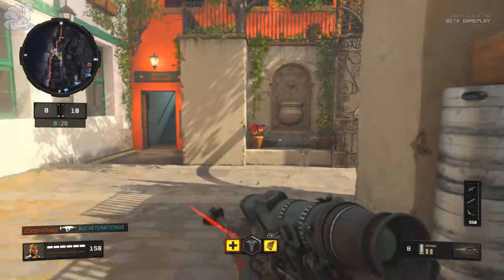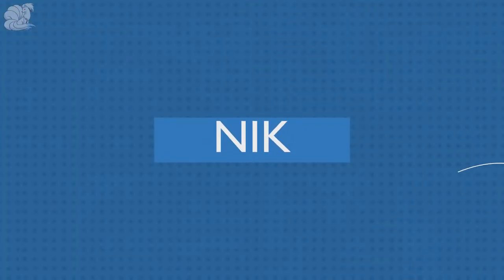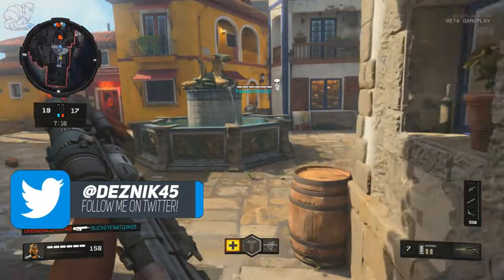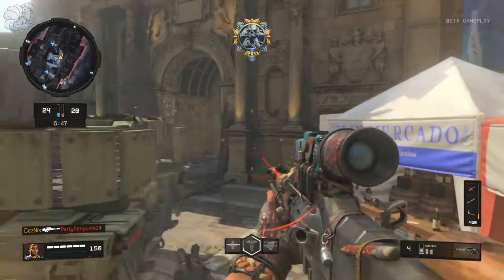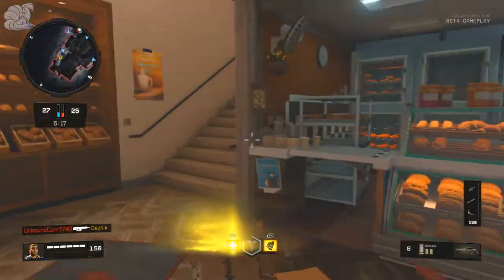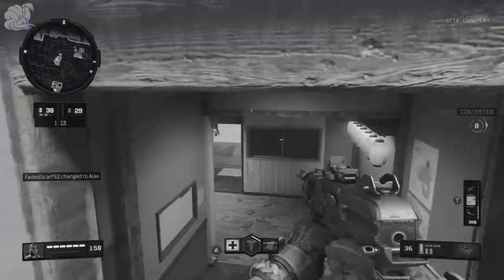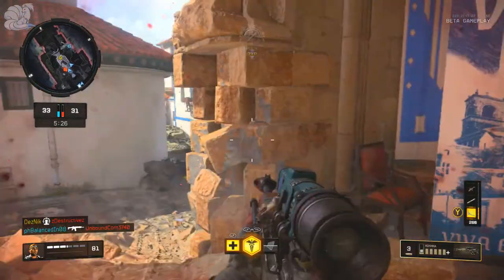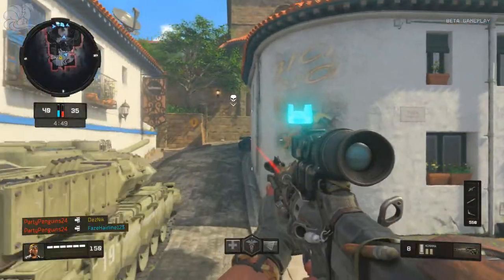What Should You Use Your Permanent Unlock Token On In BLACK OPS 4?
Today's video i will be talking about what "item" you should use your permanent unlock token on once black ops 4 officially releases to get a BIG head start in the games meta!